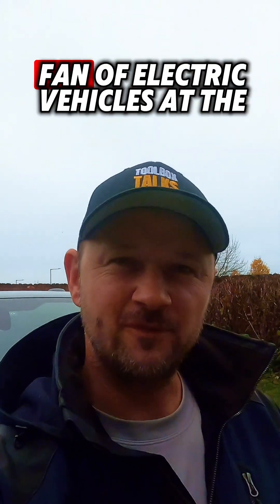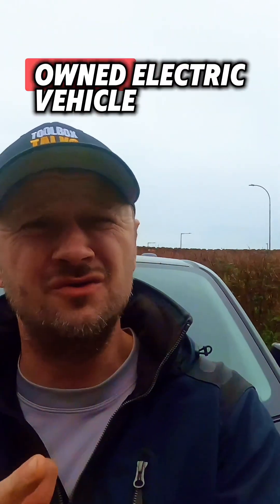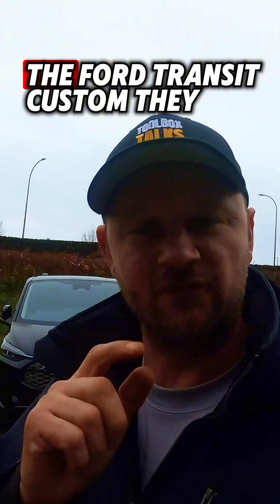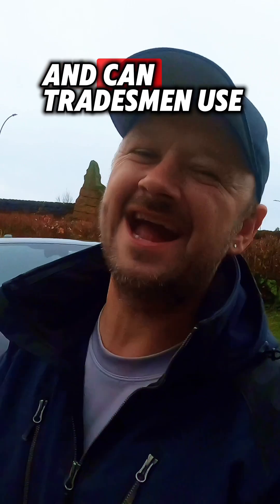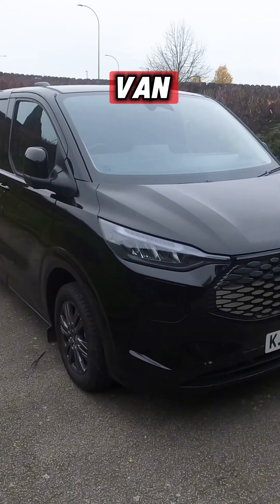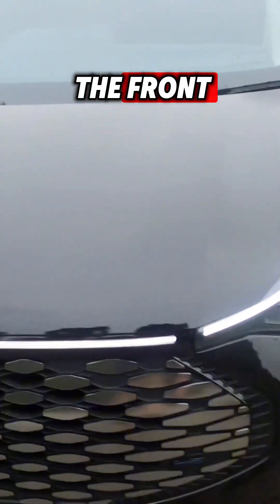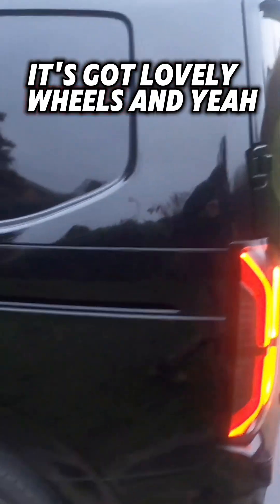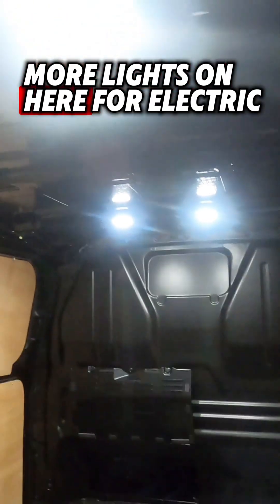Electric Van Range: Can It Handle a Day’s Work? 🚐⚡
🚐⚡ How Far Can Electric Vans Go? The Truth About EV Range for Tradesmen!

Thinking of switching to an electric van for work? One big question on everyone’s mind: Can the range handle a full day’s jobs? In this video, we explore the practicality of electric vans for tradespeople, covering real-world scenarios and challenges.

✨ What You’ll Discover:
✅ Real-world range of popular electric vans
✅ How battery life is impacted by tools and loads
✅ Charging tips to maximize your day
✅ Pros and cons of using electric vans for work
✅ Which EV vans are best suited for electricians and tradesmen

If you’ve been considering making the switch to a more sustainable, efficient work van, this video is your ultimate guide!

The Tool Box Talks for Electricians Podcast is for Electricians interested in growing their knowledge ,skills and ultimately your business.
Ben has worked in the electrical trade for over 20 years all over the world.
From the age of 19 and going through a full apprenticeship to become a fully qualified electrician where he was employed by a number of electrical company's.

Moving on to being self employed Ben soon started to build his own electrical business.

Having to learn many things the hard way in building a successful electrical business like:
*Money management
*Qualifications needed
*Insurance cover
*Finding customers
The Toolbox Talks For Electricians Podcast has been created to help other electricians avoid those mistakes and take your electrical business to the next level.

Along with electricians banter along the way.

Inside the Toolbox Talks for Electricians community Ben has loaded it up with free downloads to help grow a successful business, along with FREE giveaways.

By being part of the Toolbox Talks Community you will find out just what it takes to have a successful electrical business.
Along with how to keep your electrical business at the front of existing paying customers minds and find out how to use those customers to grow your business even more.